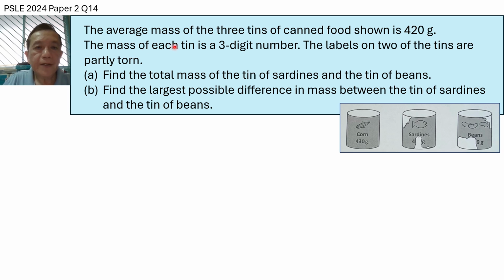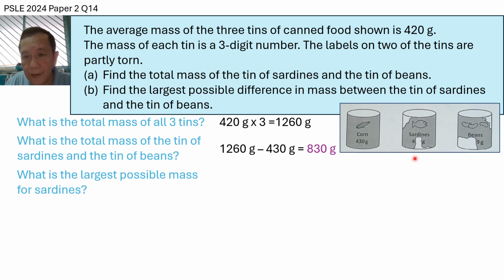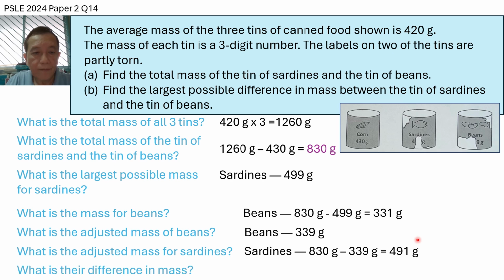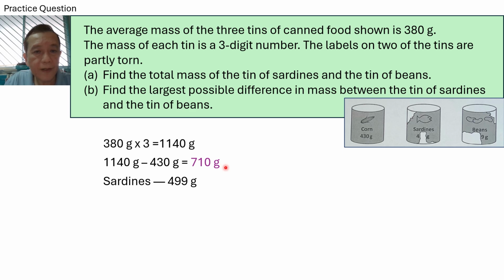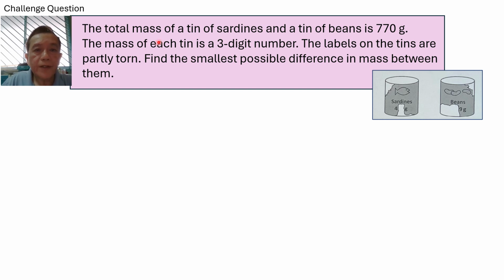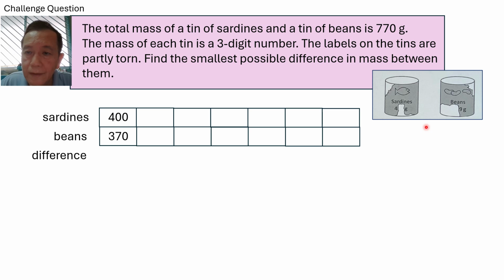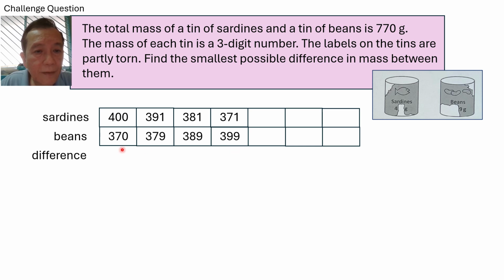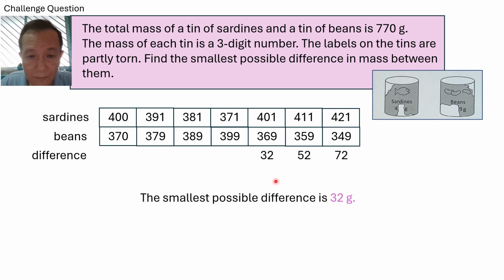PSLE MATHS 2024 Q14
The solution is presented step by step through guided questioning. Then a practice question is provided for the viewer to try. Finally a challenge question with a twist is provided.